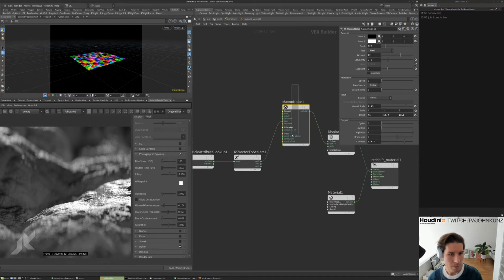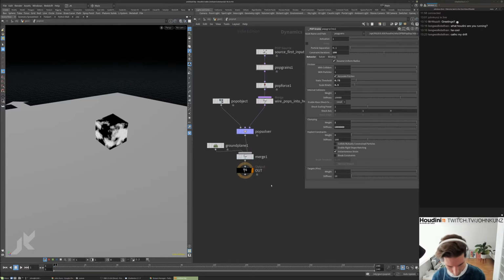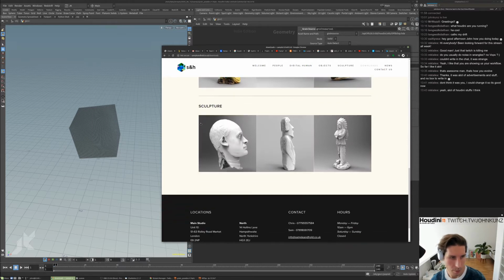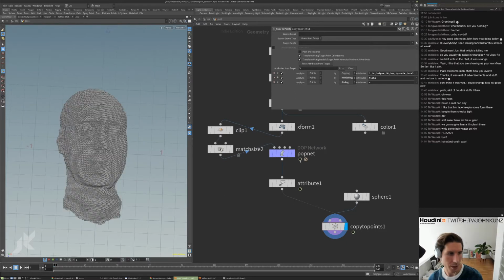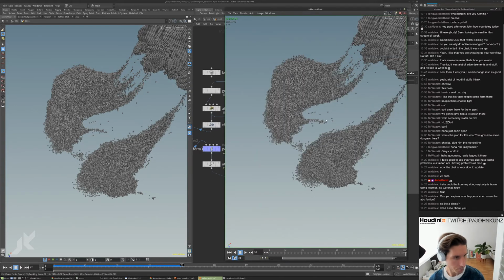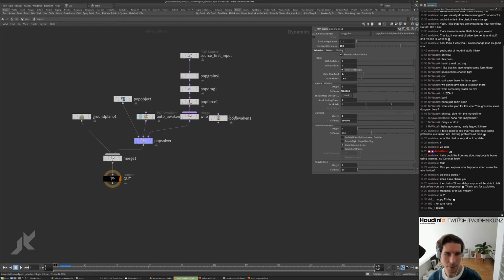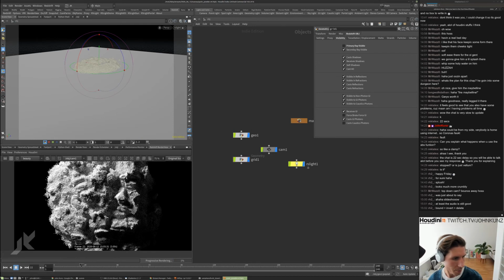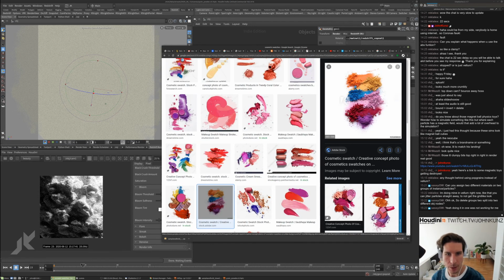Powder Smash Grains Houdini Insta Abstract [Stream 2020 06 12]